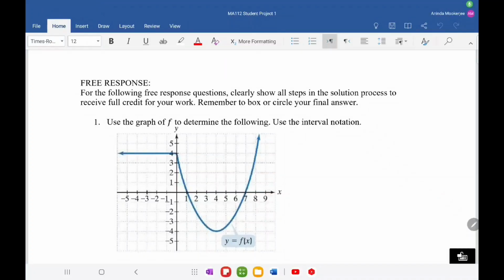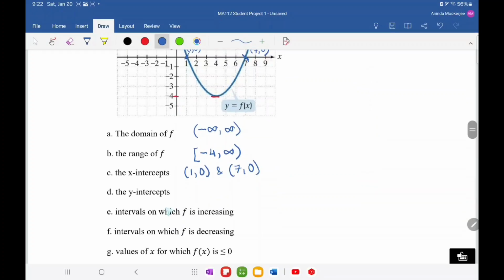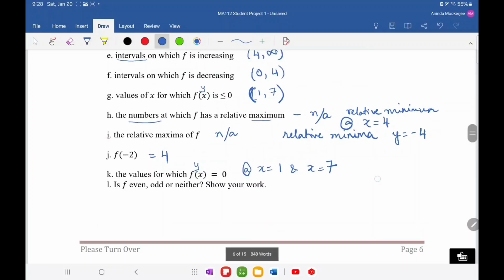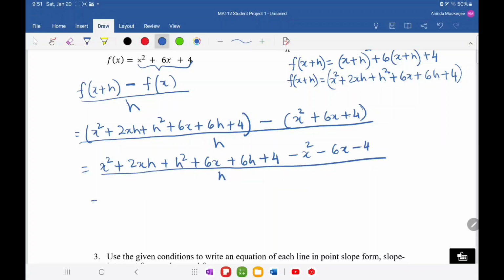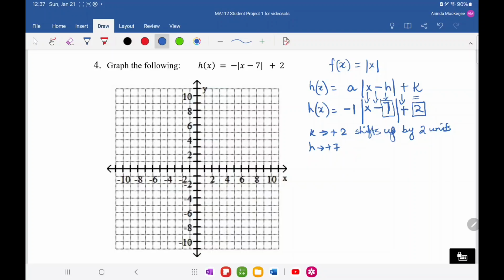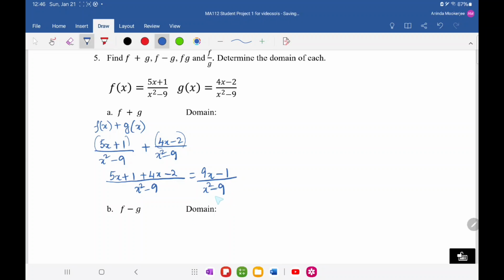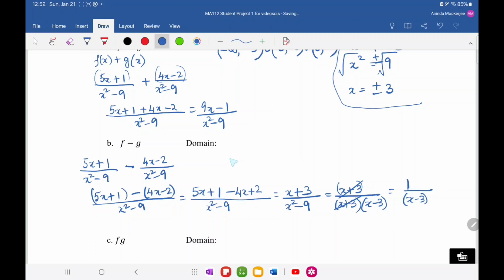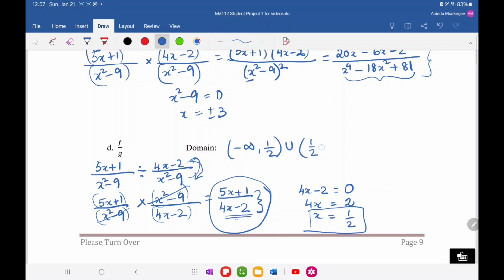Precalculus 1 Project 1 Solution Part 2